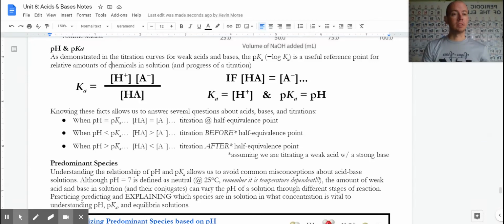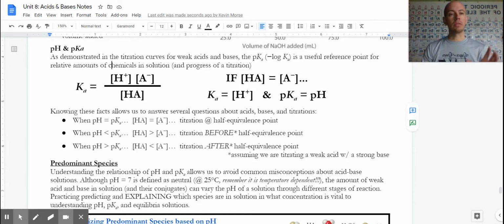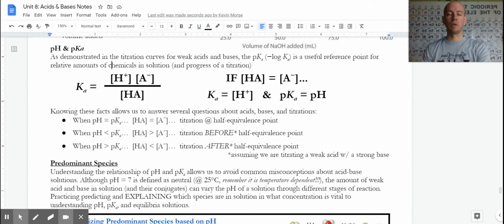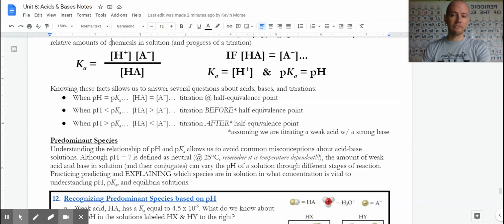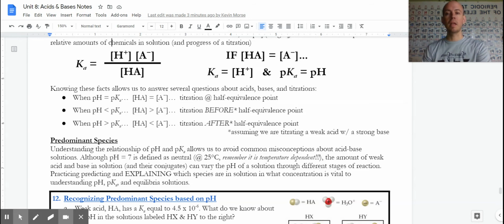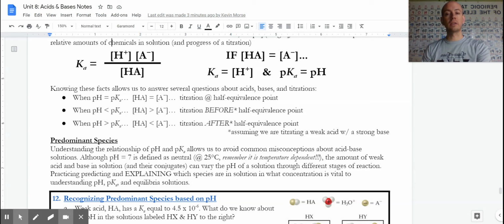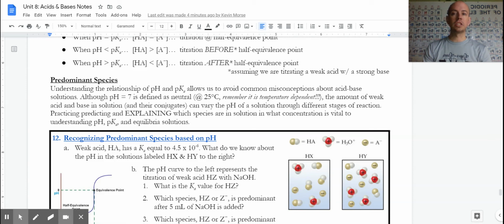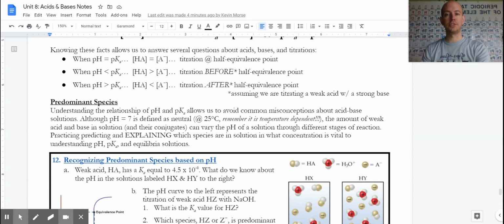AP Chemistry, Unit 8: Acid-Base Notes- Part 22